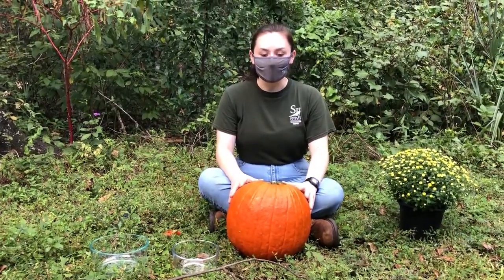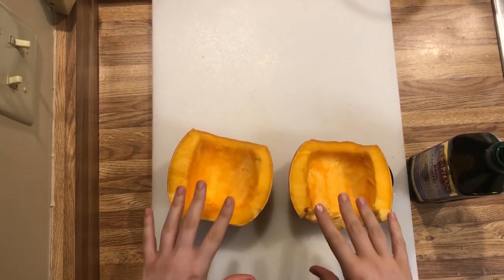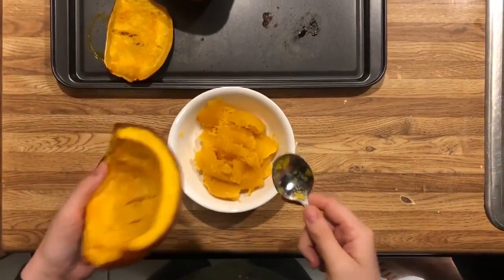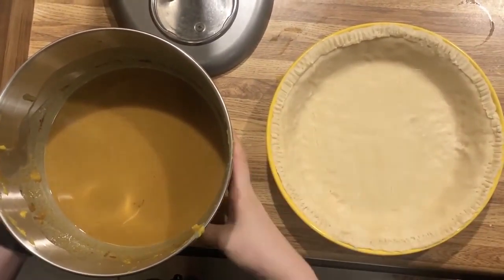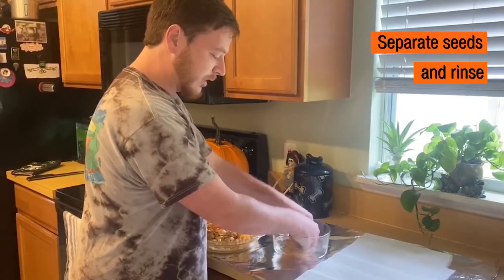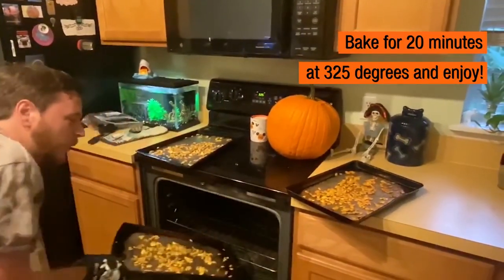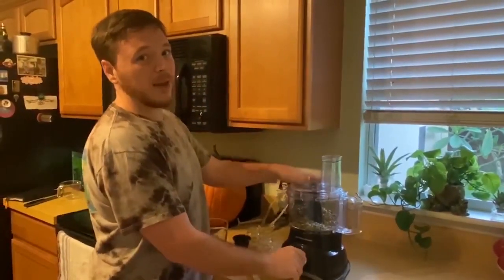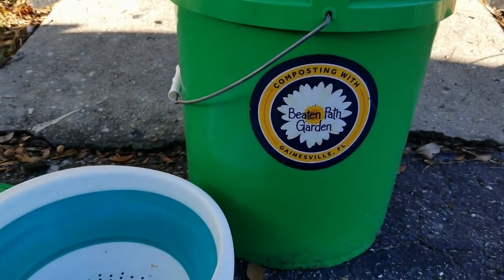Green Halloween – Pumpkin Deconstruction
Office Supervisor, Christina, and zookeepers Jot and Meghan, give some tips and recipes for making the most out of your pumpkin this Halloween for low waste pumpkin carving and seed roasting.

For more information about the SF Teaching Zoo and the SF Zoo Animal Technology program, please